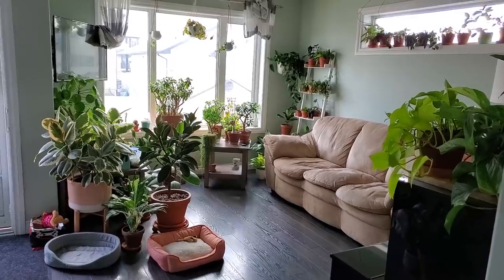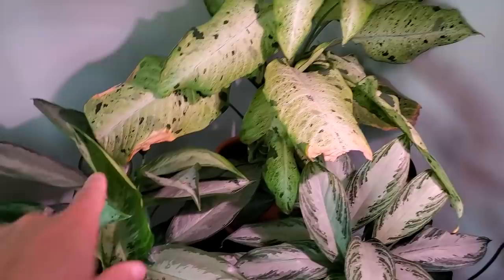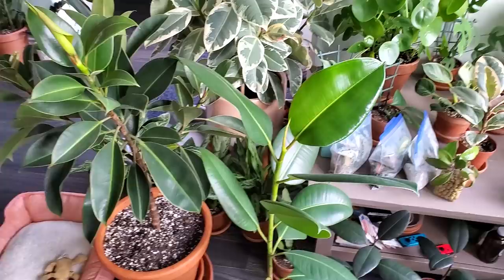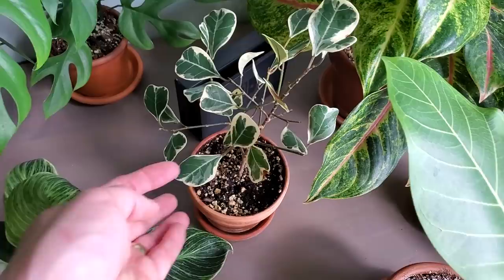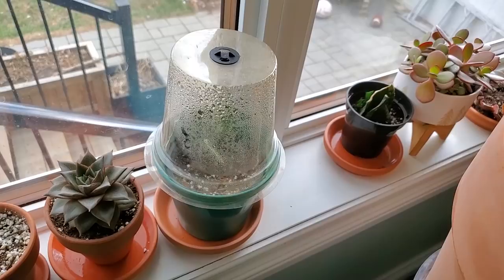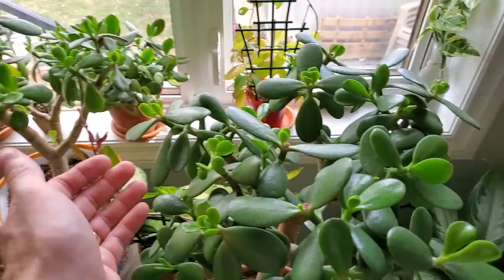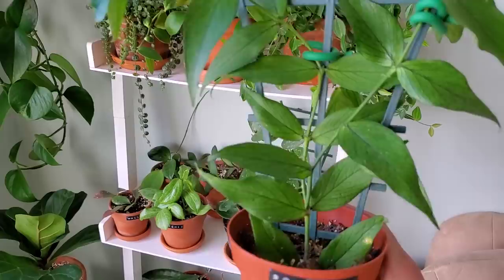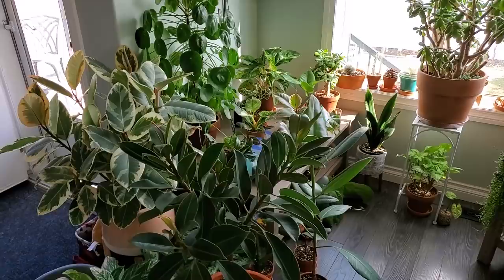Houseplant Tour 2021 | 100+ Plants In My Small Livingroom!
Hello and welcome to my houseplant tour in my small livingroom (part 1) I have over 100 plants ranging from the super common to a little more hard to come by varieties.